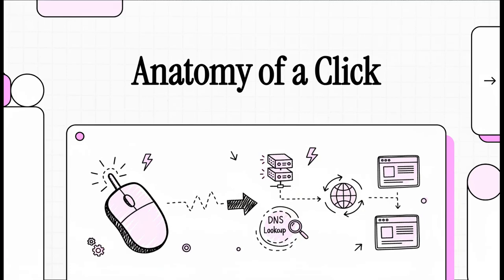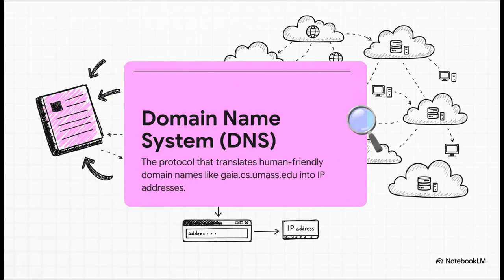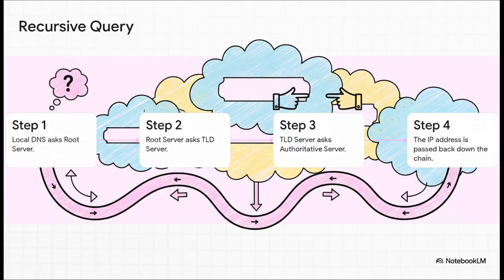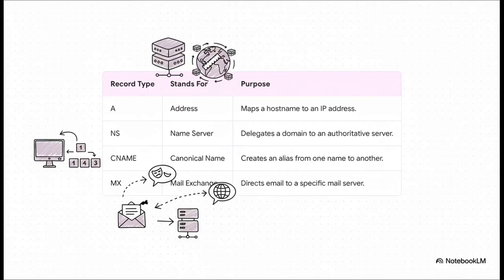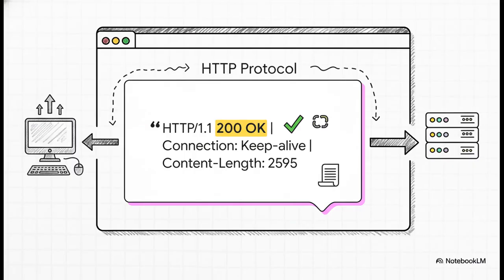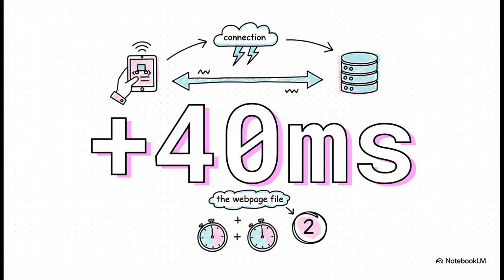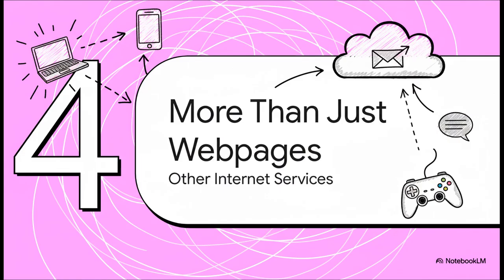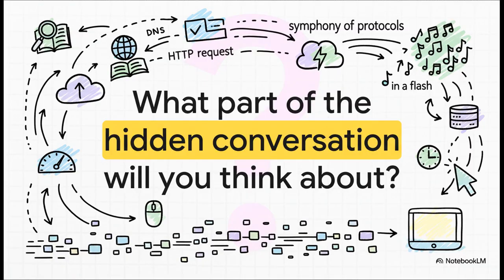Anatomy Of A Click: Unlocking The Secrets To Maximize Your Click-Through Rate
Unlock the secrets of effective digital marketing with "Anatomy of a Click." Discover how to boost your online engagement and drive more conversions. Watch now to elevate your marketing game and turn clicks into customers!